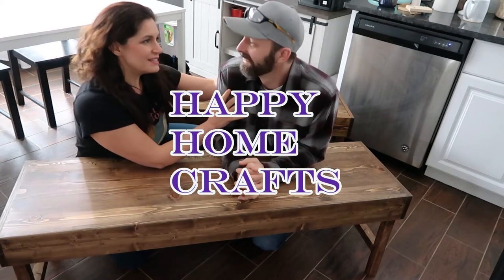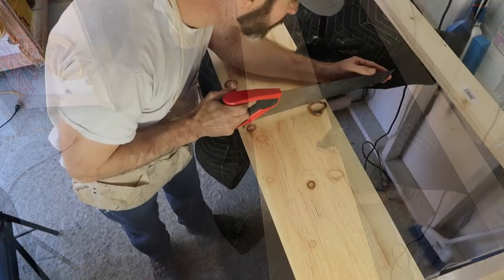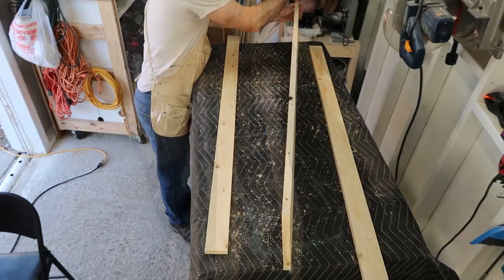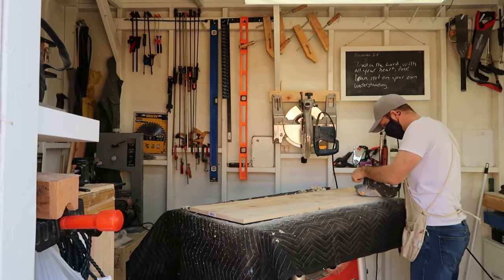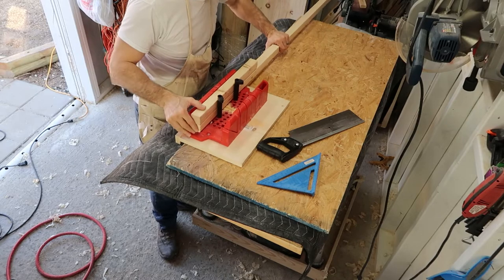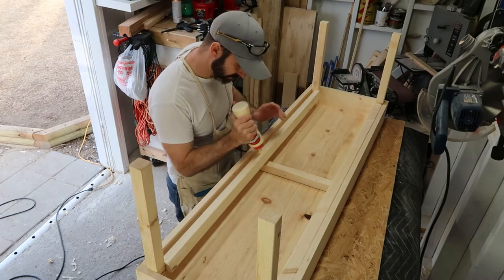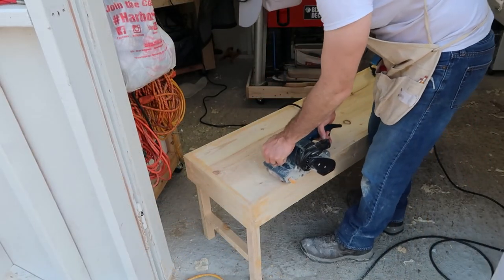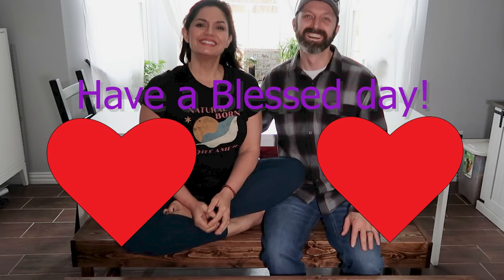Make a Bench for your kitchen table.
In this video I make a bench that goes under the kitchen table in place of our chairs.  The bench is very pretty and my wife and I have fun talking while I put the bench together.  I hope you enjoy and have a Blessed Day.

Tools used:
Mitre Box
Hand Saw
Dowel Jig
Framing Square

Materials used:
Dark Stain
Light Stain: Varathane  in Special Walnut wood stain, found at Home Depot.
Here is similar
Wood Filler

List of wood used all in Pine found at Home Depot.
This is the measurement that I used for my project.
2.5" x 52" @2 top small boards
9.5" x 52" @1 top large board
4.5" x 52" @2 side boards long
2.5" x 16" @2 side boards short
1.5" x 17.25" @4 legs
1.5" x 49.25 @2  large leg supports
1.5" x 11 3/8" @2 short leg supports.
1.5" x 14" @1 Center support.